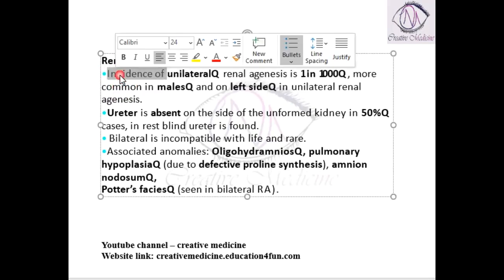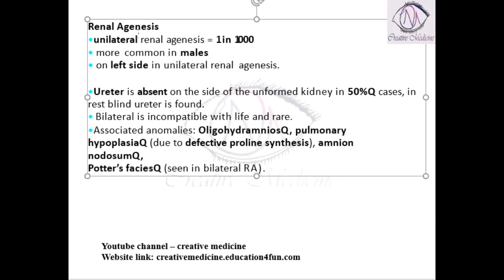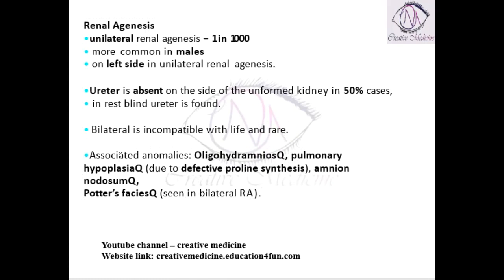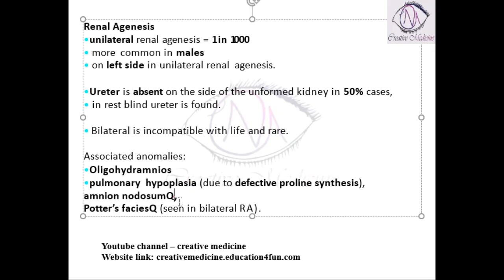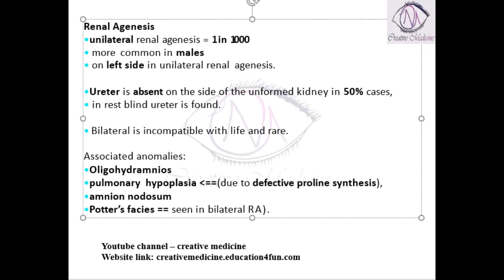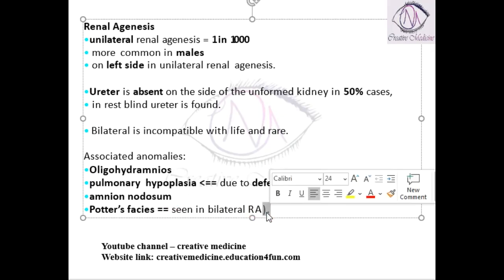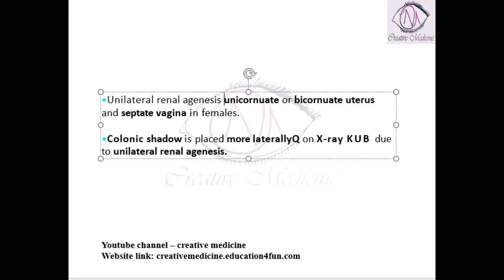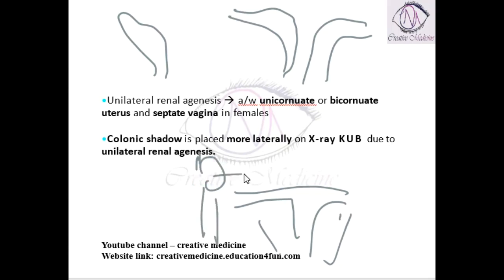Lec 1 Renal Agenesis